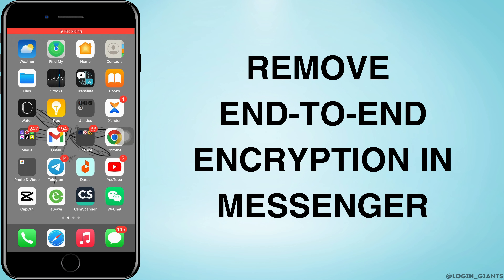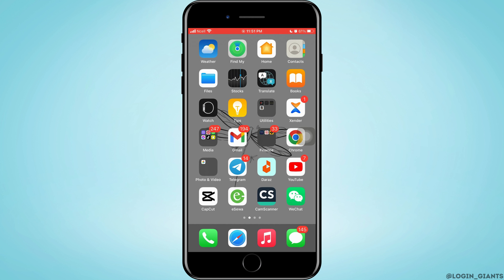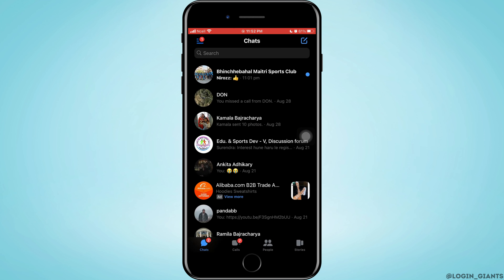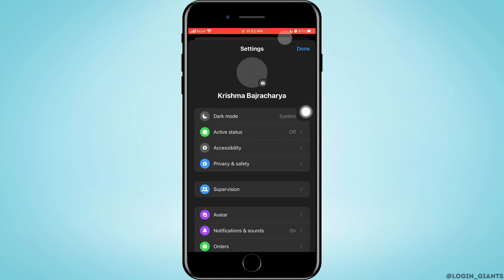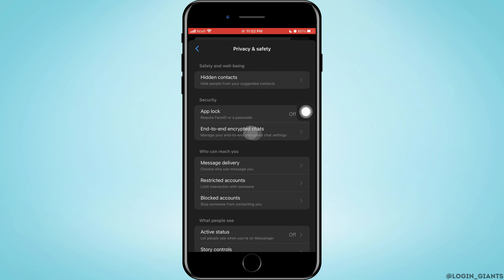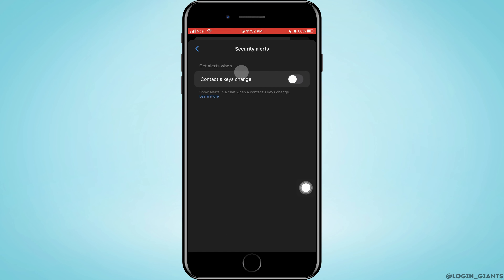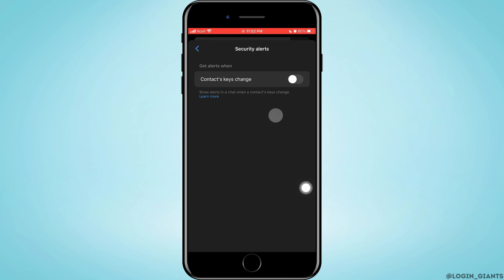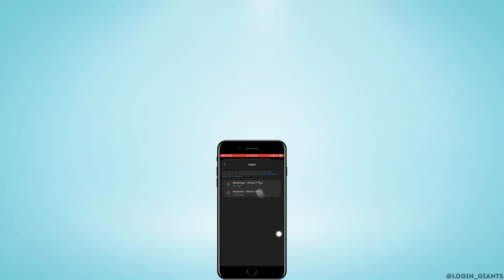How To Enable/Remove End To End Encryption in Facebook Messenger | 2025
🔒 Worried about your privacy on Facebook Messenger? Learn how to fortify your chats with end-to-end encryption in this step-by-step guide for 2025.

🤐 Discover how to enable this security feature and ensure that your messages stay between you and your recipient. Keep your private conversations truly private!

📌 In this tutorial:
0:00 - Introduction
0:05 - How To Enable End-To-End Encryption in Facebook Messenger

Join us as we dive into the world of online security and show you how to take control of your messaging privacy.